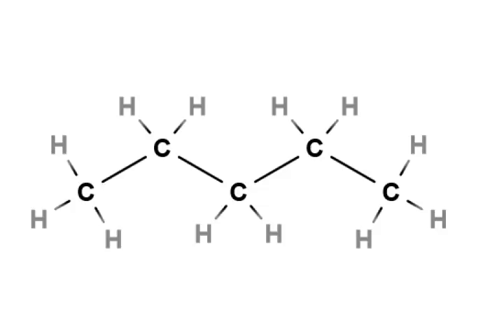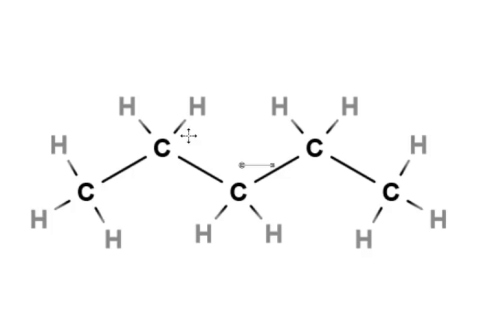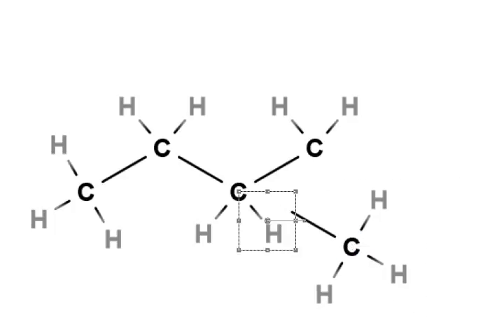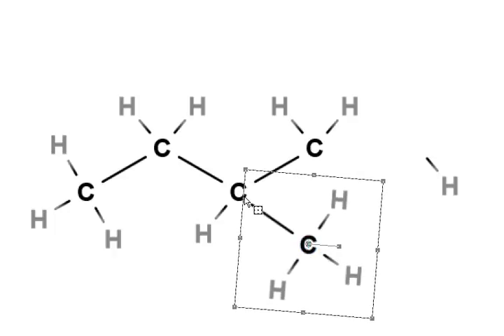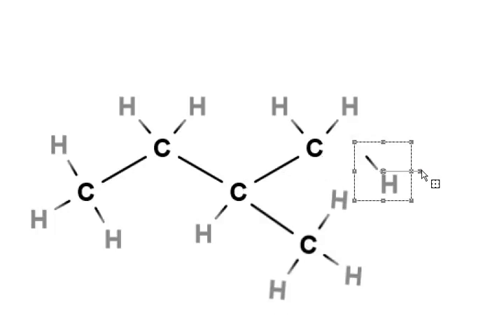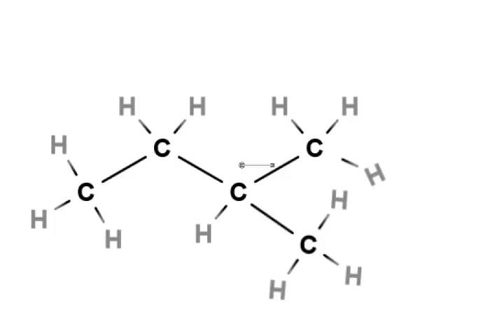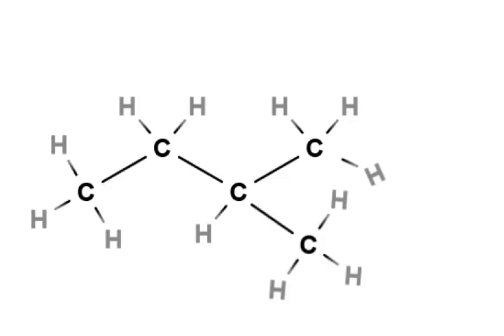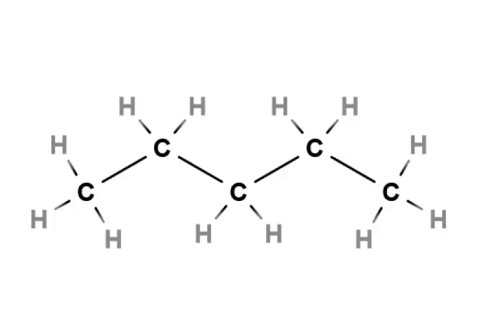Pentane isomers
Video showing the difference in structure of two isomers of pentane.